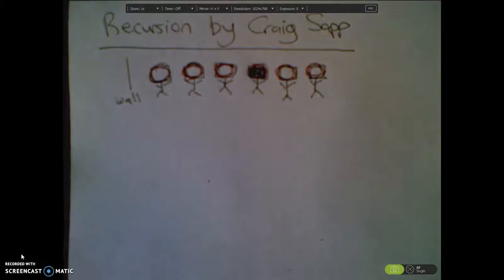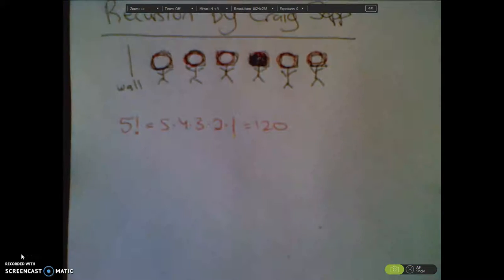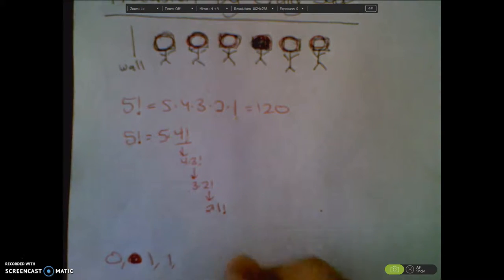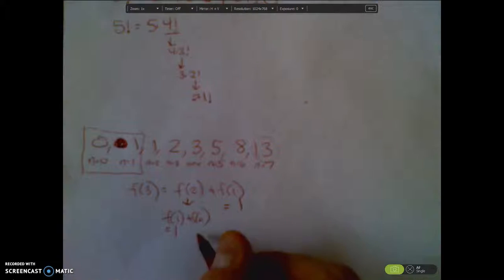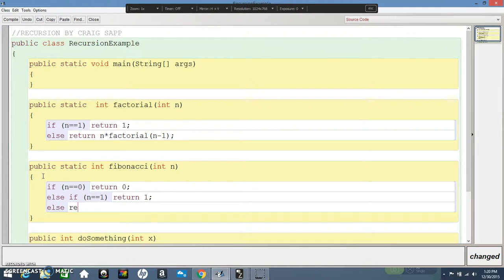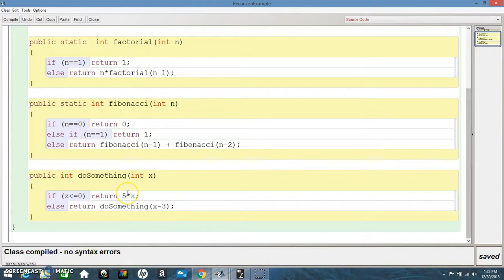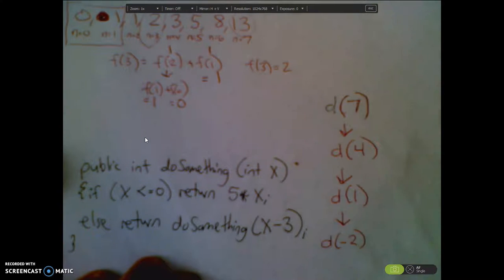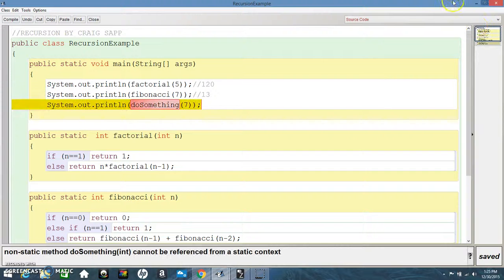Week 13 RecursionPart1